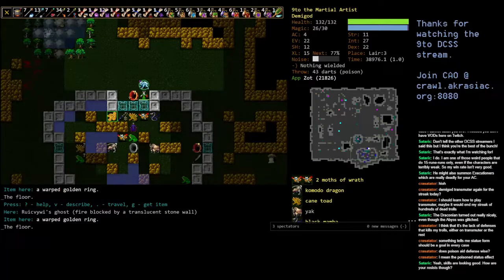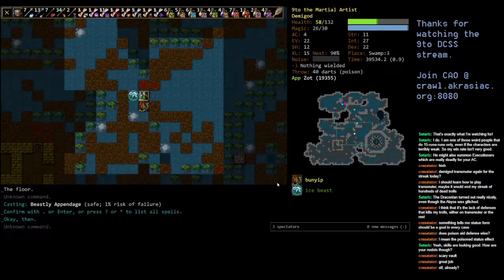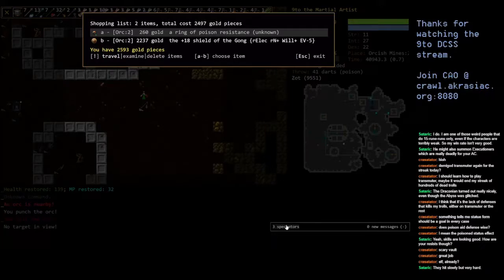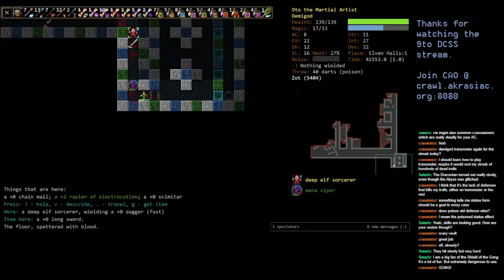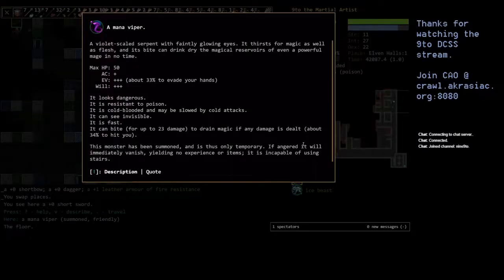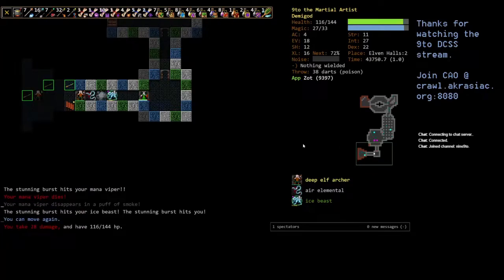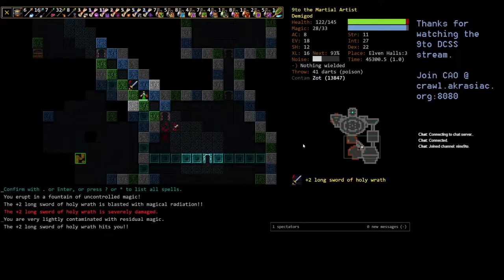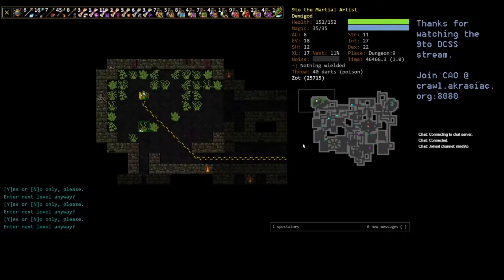DCSS 0.29 - DgTm - Part 4/7 - First Streak?! - Run Away From Swamp End, Nearly Clear Elven Halls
We get through Swamp!  But then we get scared.  So we go to Elf, still lacking resists, still lacking willpower... It's a risky run.

This is a screen capture of us playing Dungeon Crawl Stone Soup (DCSS) on crawl.akrasiac.org (CAO) attempting our first Demigod win simultaneously with our first streak!